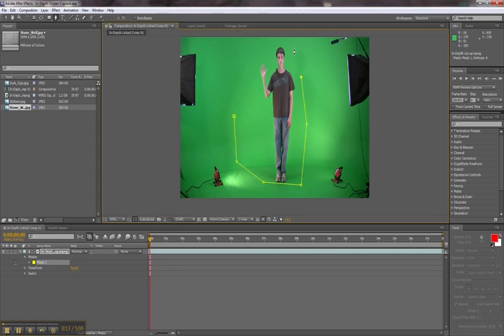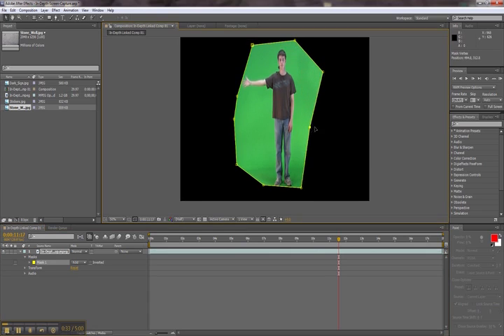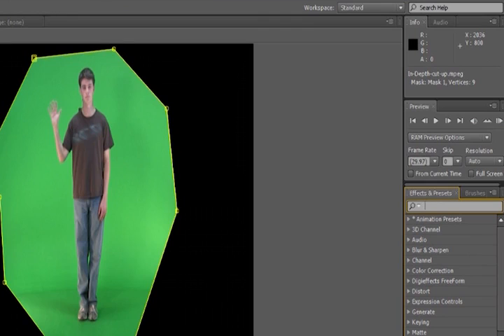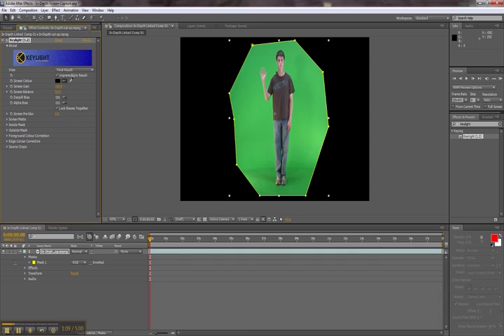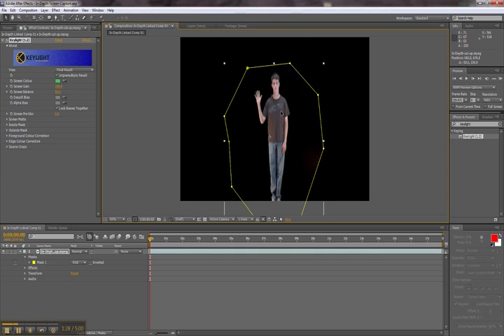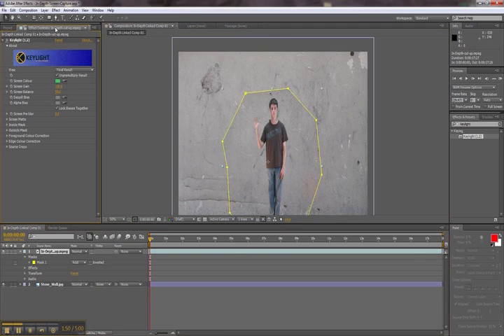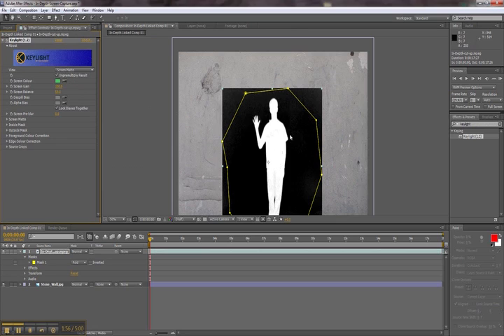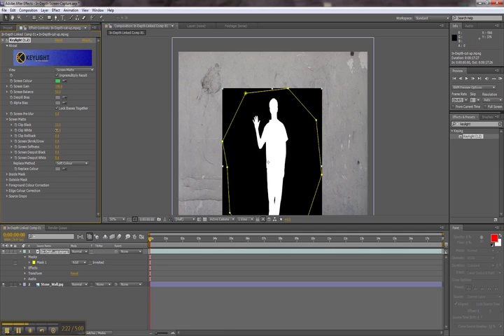Scorpion News: S02E09 March 15, 2012 BONUS In Depth